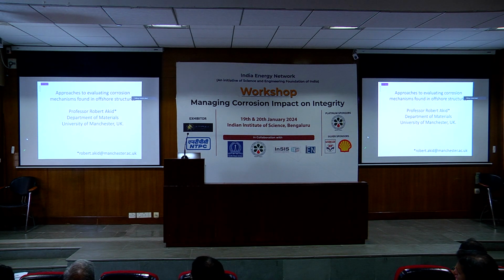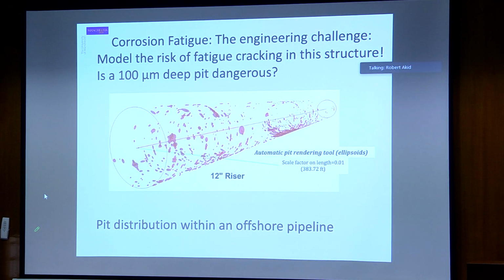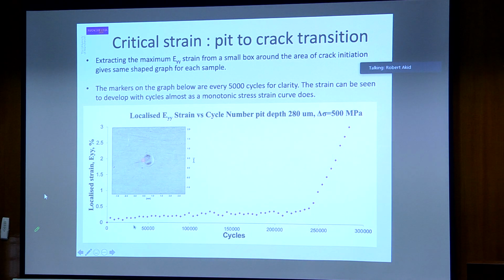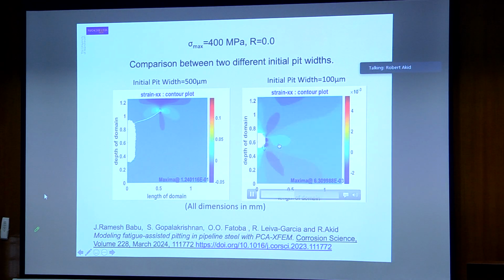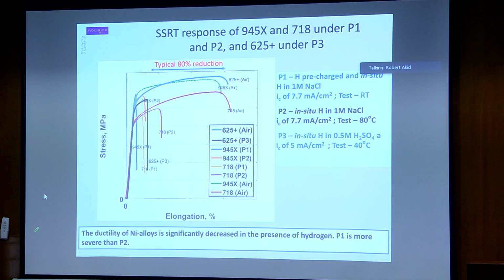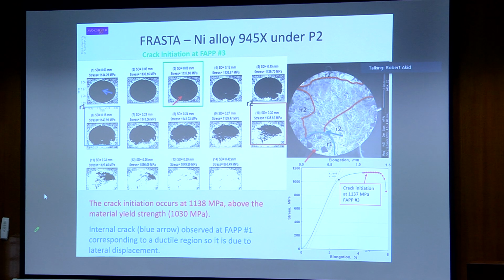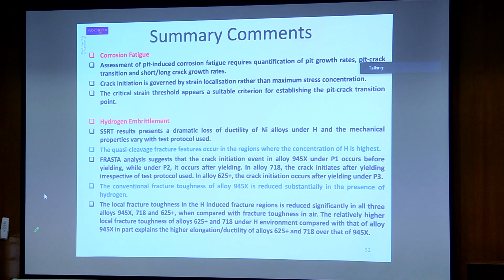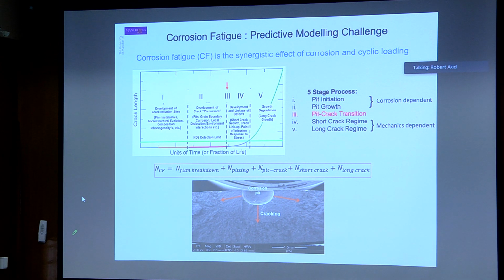Prof Robert Akid | University of Manchester UK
Prof Robert Akid,Royal Academy of Engineering Professor of Corrosion & Materials, University of Manchester UK "Approaches to evaluating corrosion mechanisms found in offshore structures".
Professor Robert Akid is Emeritus Professor in Corrosion & Materials. He is a Chartered Engineer and Fellow of the Institute of Materials, Minerals & Mining (IOM3). Prof. Akid's principal research activities include the evaluation of localised corrosion in metals/alloys and its implications in the early stages of corrosion and environment-assisted cracking including corrosion fatigue, stress corrosion cracking and hydrogen embrittlement in which he has over 30 years’ experience